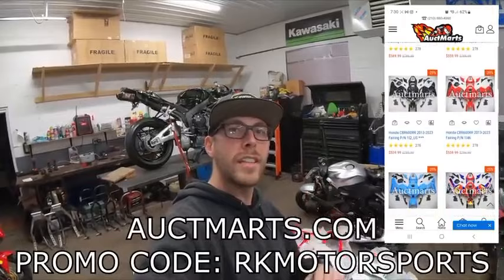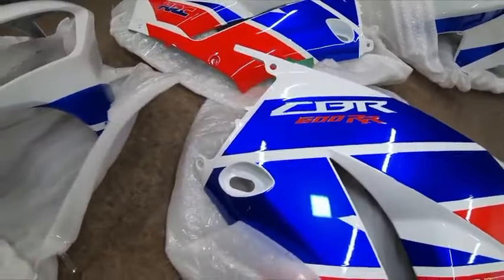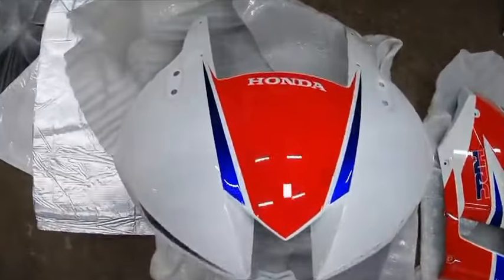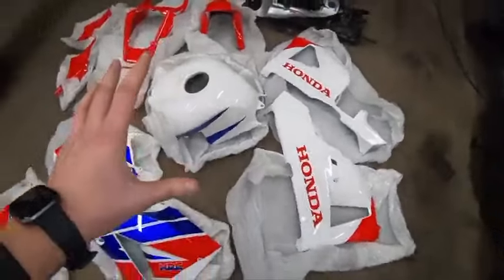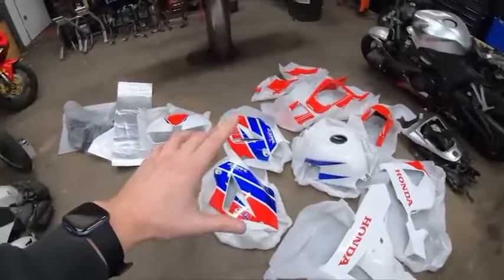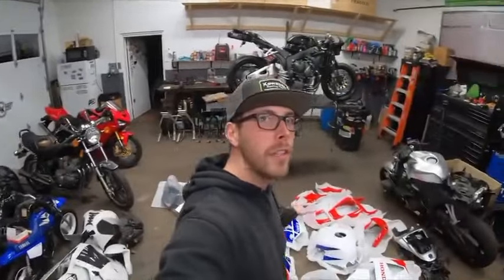Rebuilding a WRECKED 2015 Honda CBR600RR Auctmarts Fairing installed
🚀 Rev up your ride with the **Best Aftermarket Fairings on the Market!** 🎨 In this must-watch video, we dive into the ultimate guide of top-notch fairings that will transform your motorcycle’s look and performance. From sleek aerodynamic designs to colors that pop, discover the fairings that riders everywhere are raving about! 🏍️💨 Whether you're customizing for speed, aesthetics, or durability, we’ve got the inside scoop on the best brands, material choices, and tips for price comparisons. Don't miss out on achieving the dream bike you've always wanted! Let's ride in style! 🌟

Rebuilding a WRECKED 2015 Honda CBR600RR
BY RKmotosports

get your fairings at